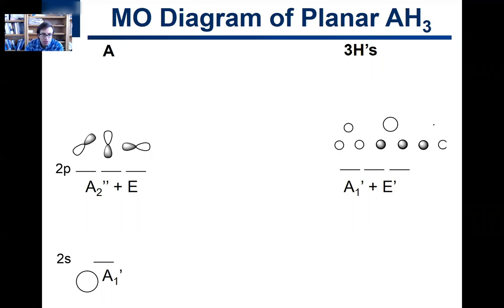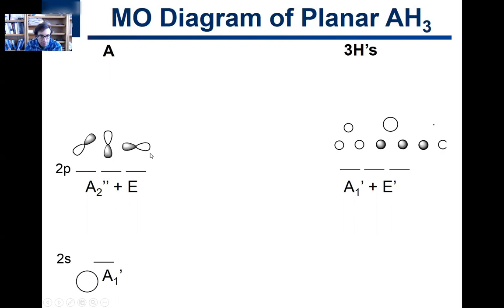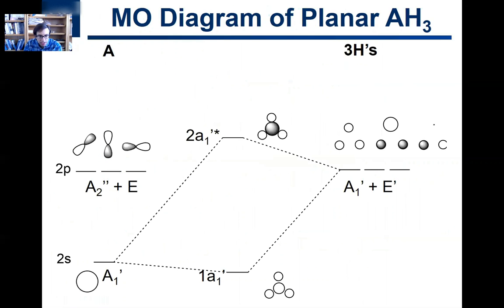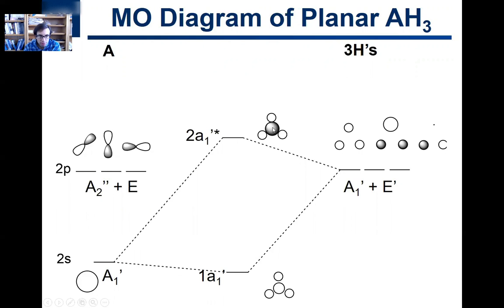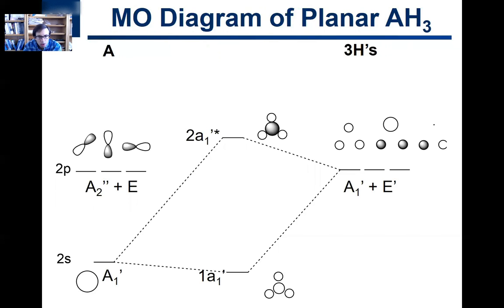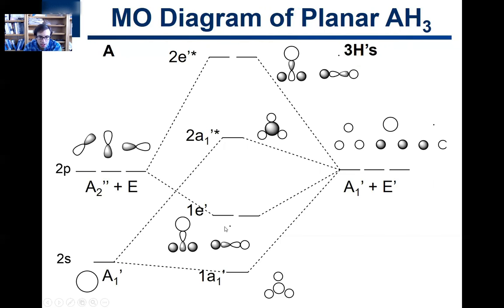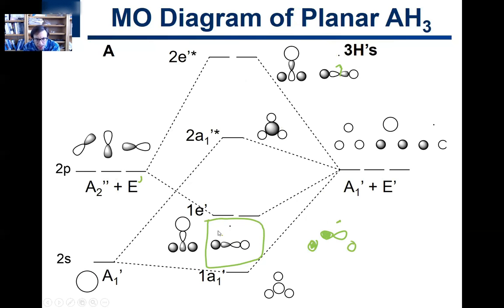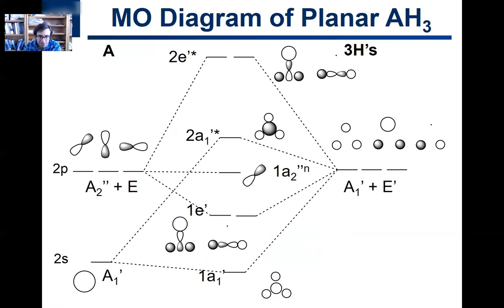6.10. Molecular Orbital Diagram of Planar AH3 Part 2